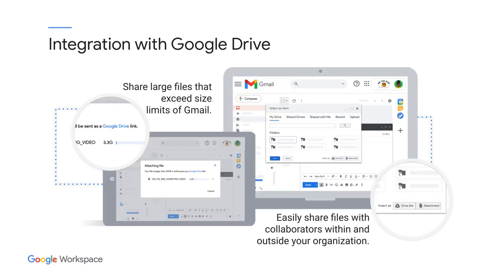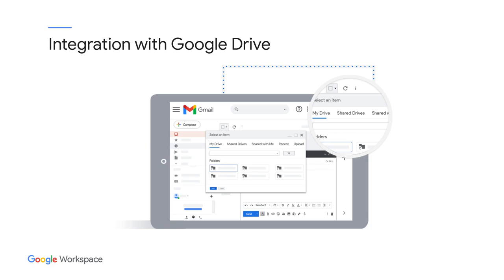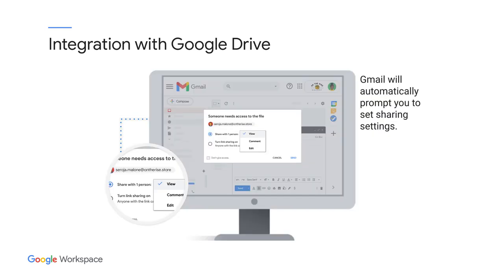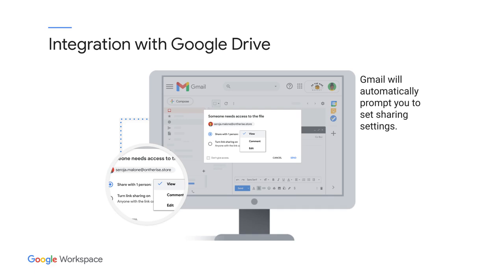1 Gmail integration